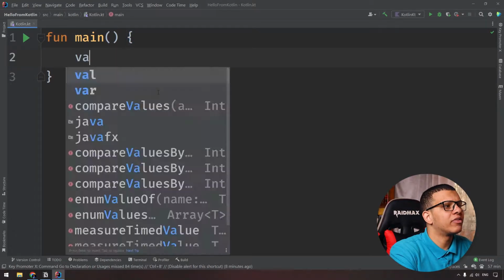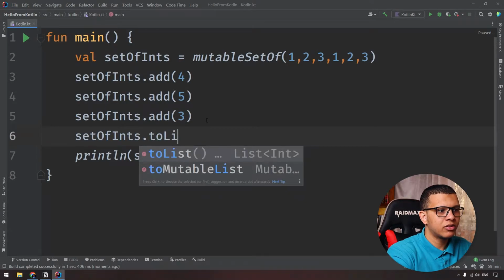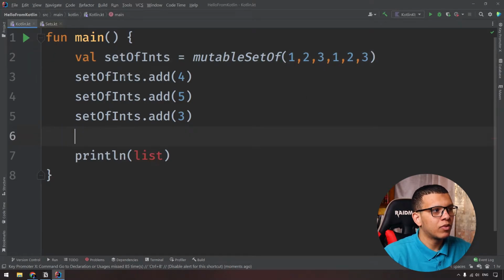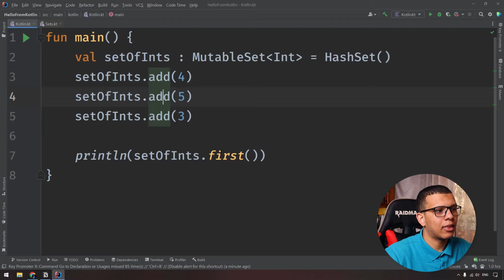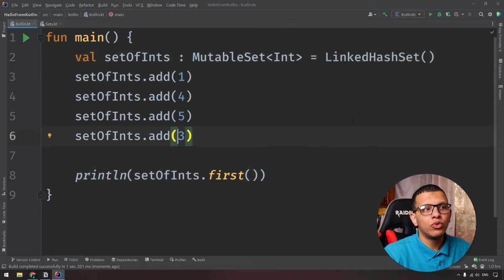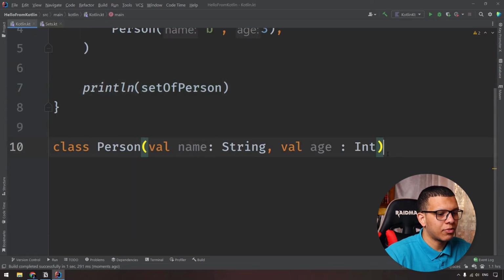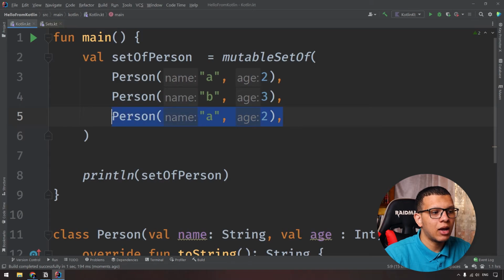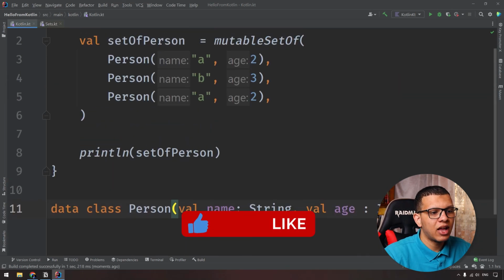Kotlin For Beginners - Set Collection